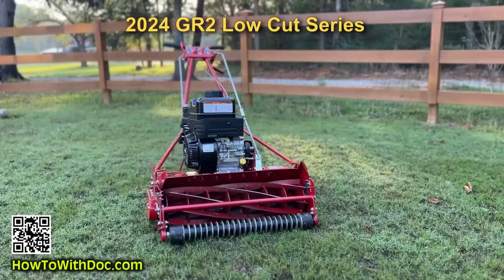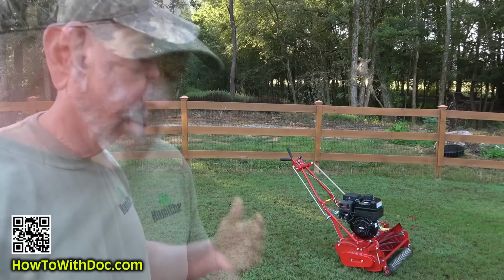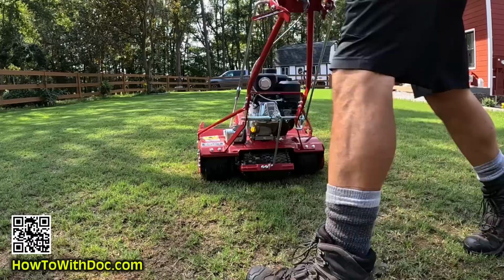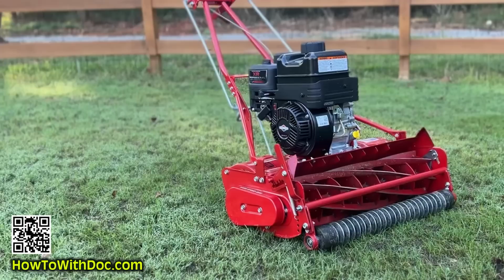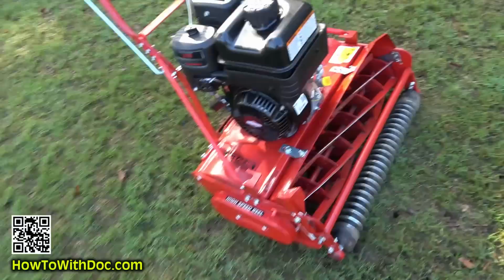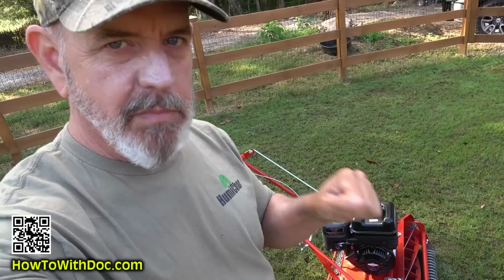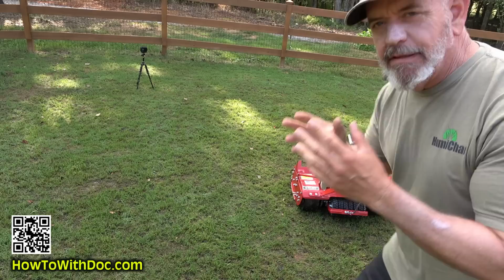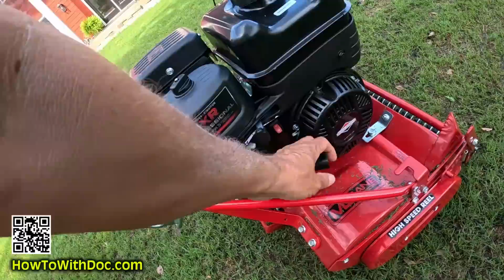Reel Mower Review Mclane Low Cut Reel Mower 2024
Doc tests the new low cut reel mower from Mclane and goes over the many features that make it his top pick for ease of use. This new low cut series will cut down to 3/8 and as high as 1-3/4 inches.  Made in the USA Mclane has been around for over 70 years .